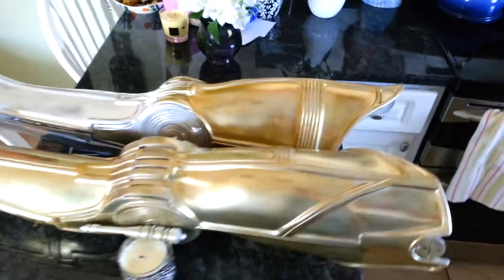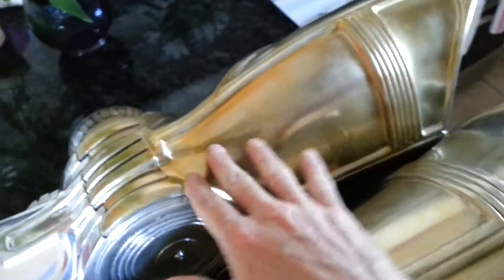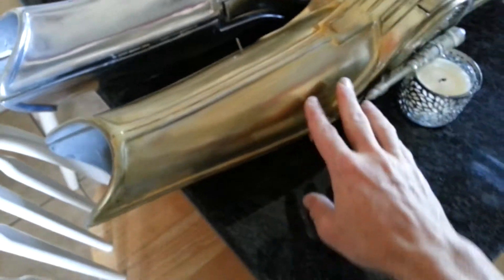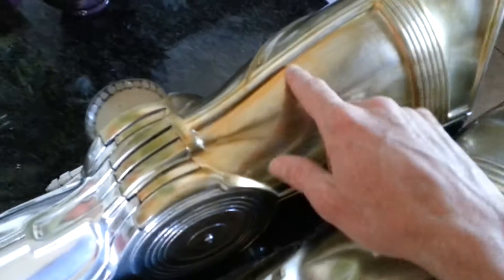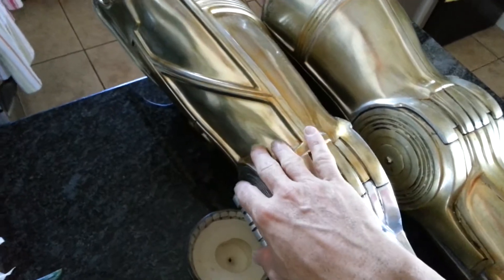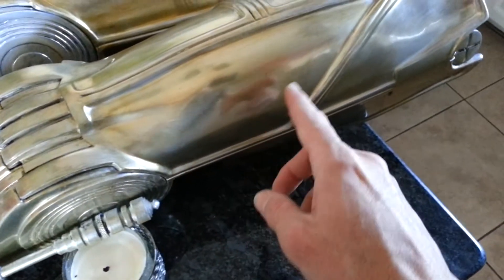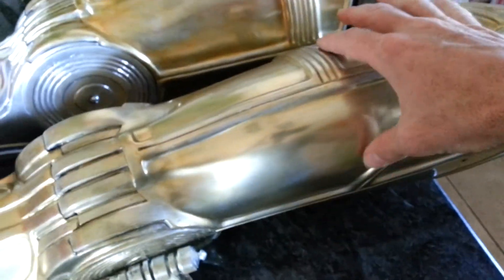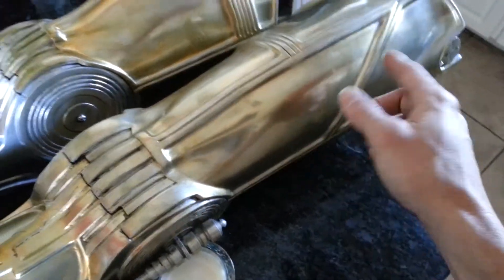Gold tint tests- comparing techniques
Tinting silver Alclad to gold. What's working and what's not. Getting closer.